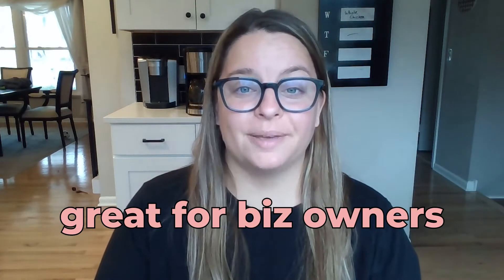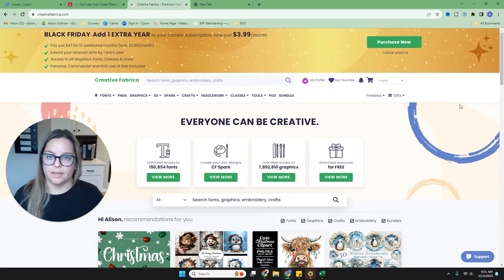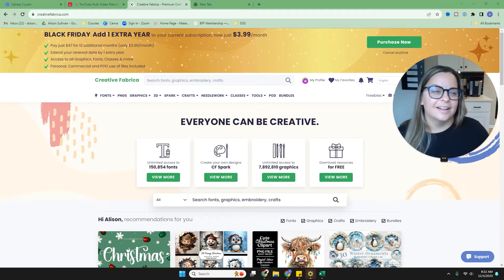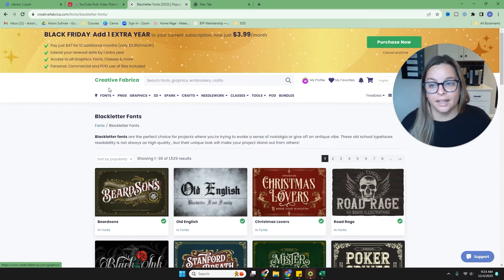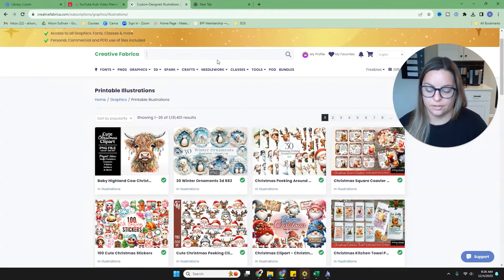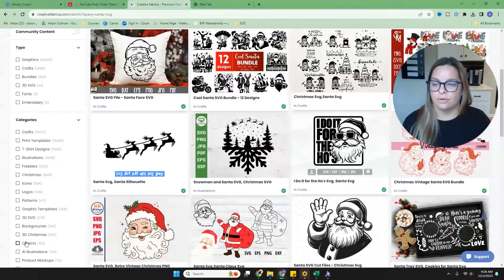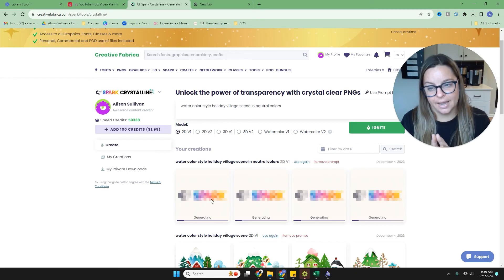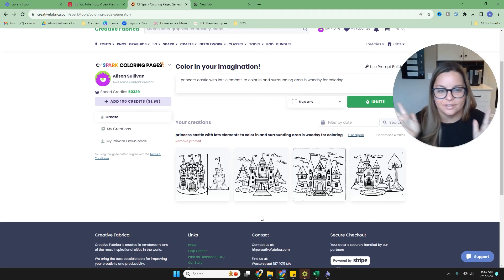Everything You Need to Know about Creative Fabrica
Learn the ins and outs of Creative Fabrica and how you can utilize the features in your business or for you hobby crafts.

📧 EXCLUSIVE EMAILS: sign up to be a part of my exclusive email community where I send weekly tips